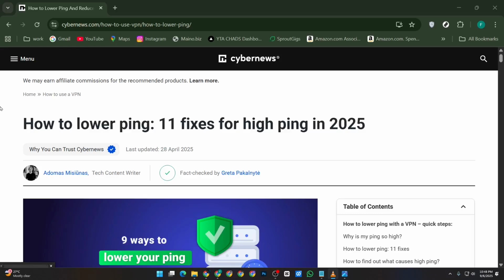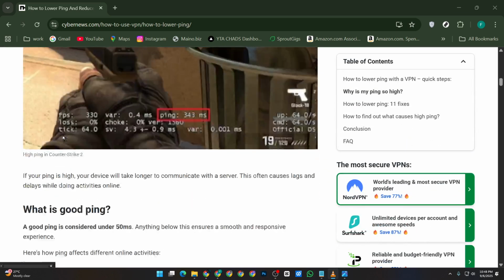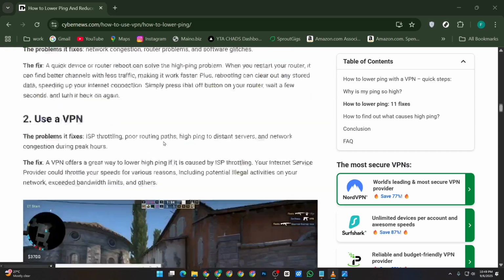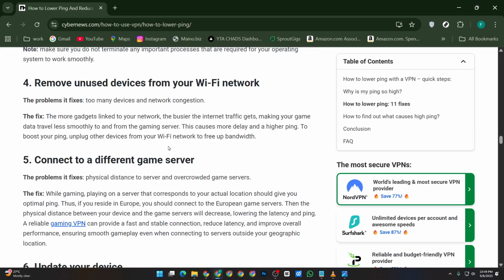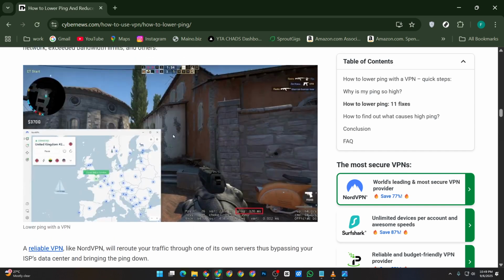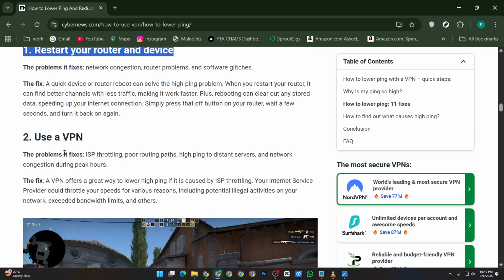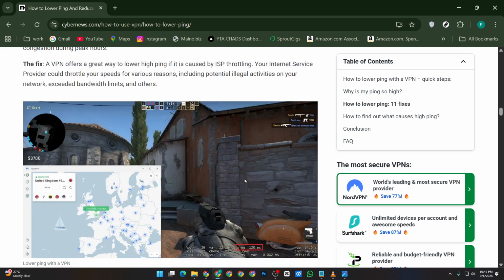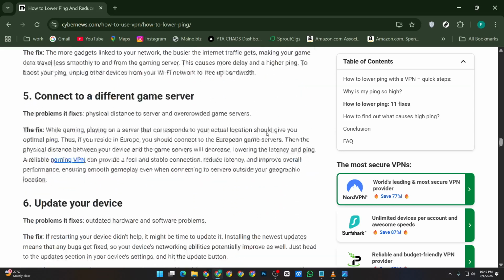How to Use a VPN to Get Lower Ping in Games - 2025 (Simple Tutorial)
- How to Use a VPN to Get Lower Ping in Games
In this video, I’m going to show you how to use a VPN to get lower ping in games and improve your online gaming experience. Using a VPN can help reduce lag, stabilize your connection, and access game servers faster. Learn the best VPN settings for gaming, tips to minimize latency, and which VPNs are ideal for smooth gameplay.